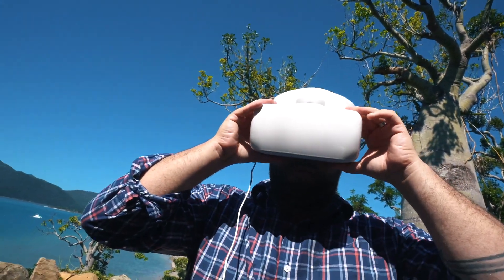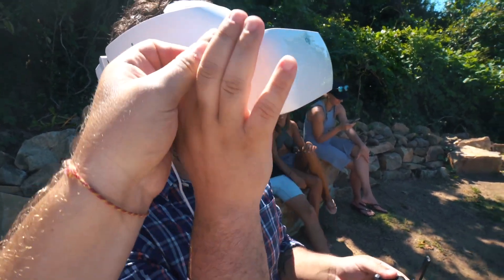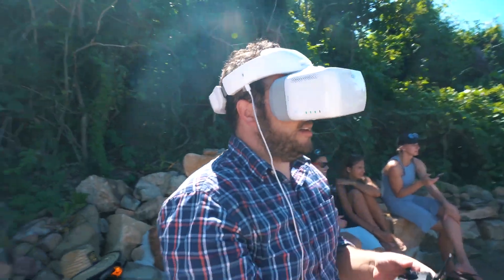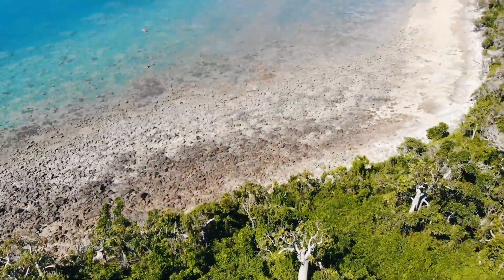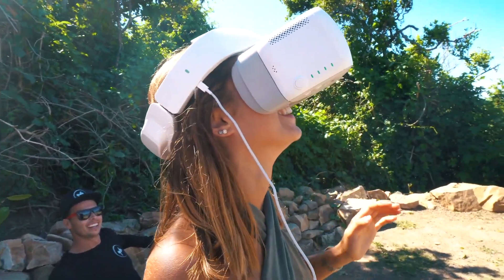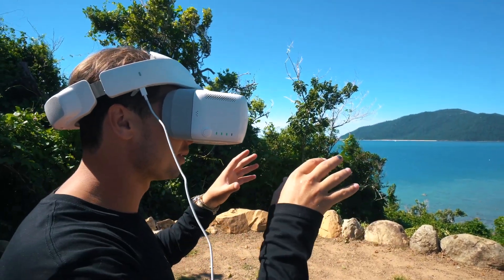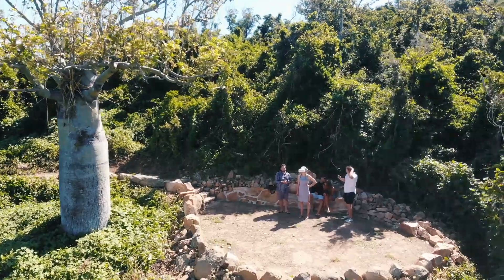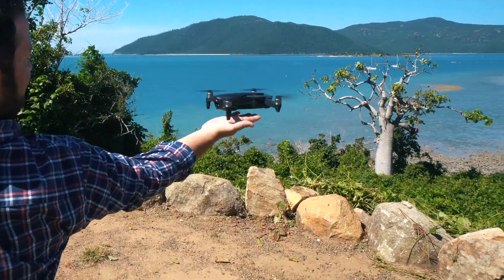DJI Goggles First Impressions 1080p HD Immersive FPV Drone Accessory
⭐️DJI Goggles ⭐️